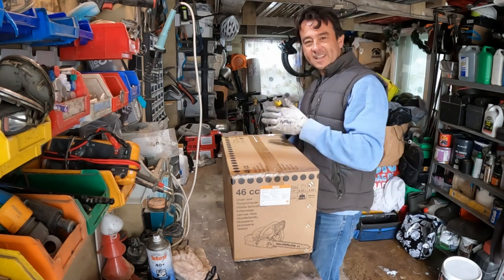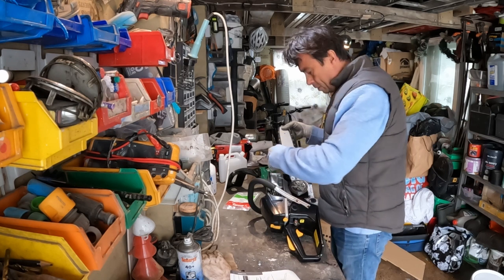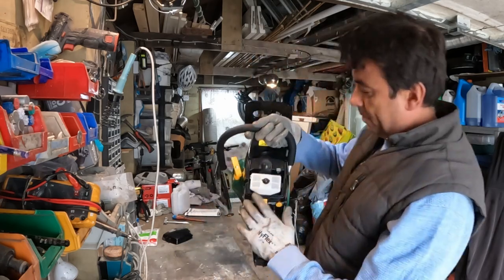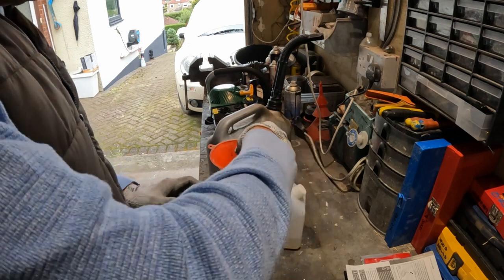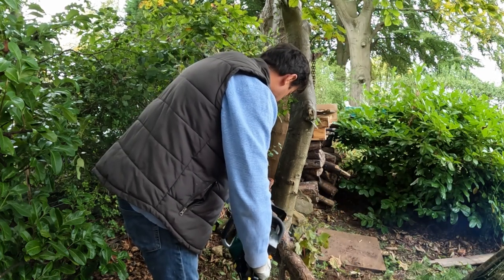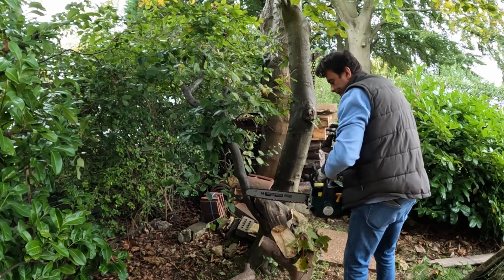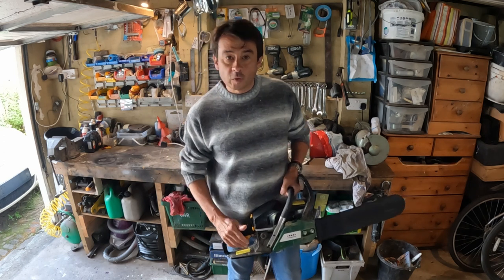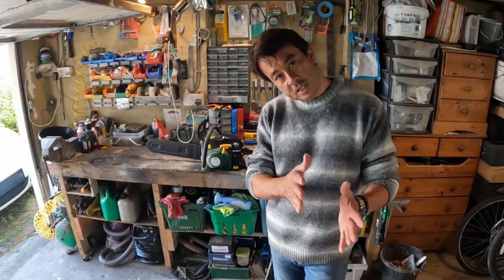Best chainsaw for your money, should you buy expensive or cheap?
I decided to try our a budget chainsaw for £70 from B&Q by the company Kingfisher. I give a real life demo on what is required to assemble then importantly put it to the test with some large logs !

I answer the question, "Should you buy expensive of cheap"? within the video.

I really hope my content helped you, 'Super Thanks' is available by clicking the button under the video thanks so much !